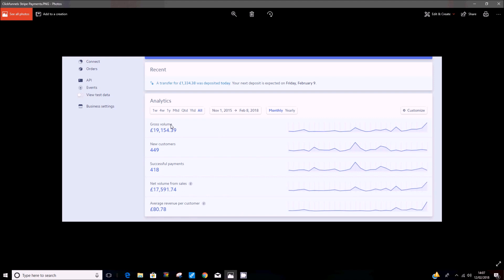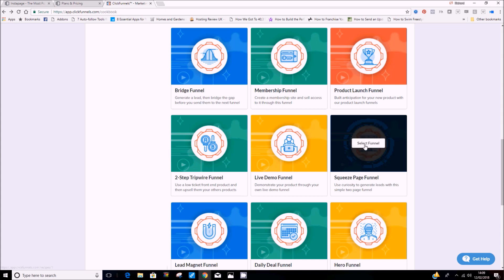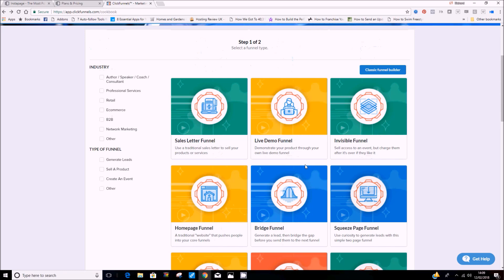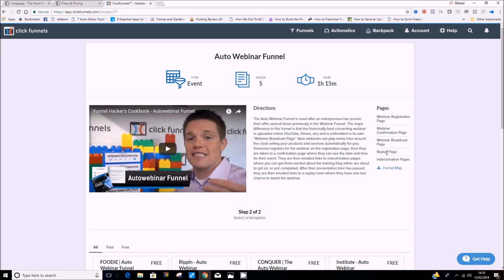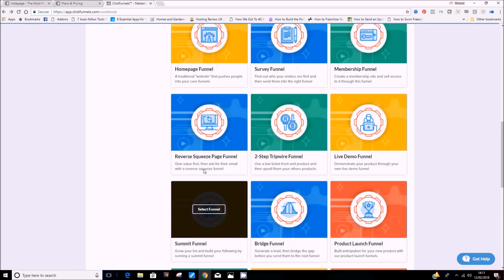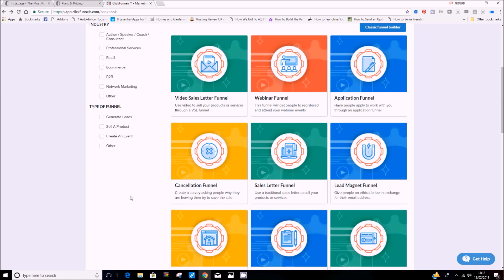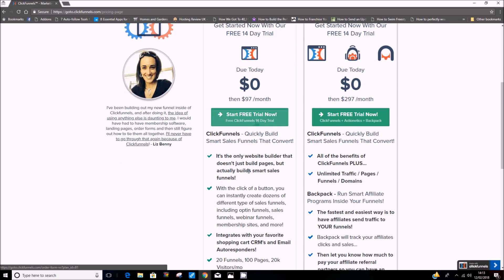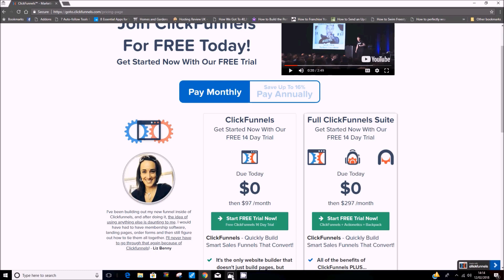Instapage Vs Clickfunnels - Which one is best for you?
In this video I compare Instapage VS Clickfunnels to see which is the best fit for building your business.

Instapage is limited to landing pages whereas Clickfunnels allows entire sales funnels to be built from pre-existing templates.

I